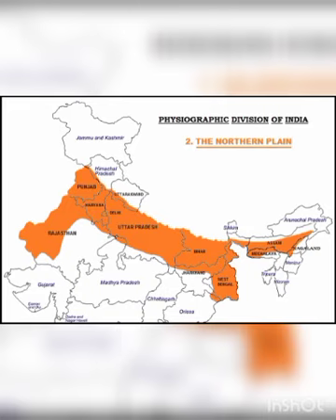Grade 4,Social science ,Lesson 3-physical geography of India,22/07/2021